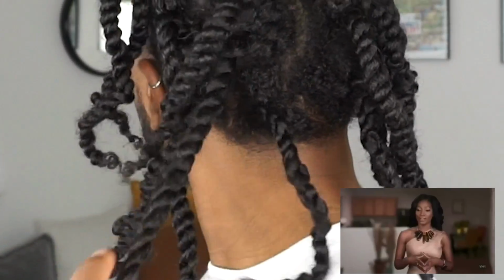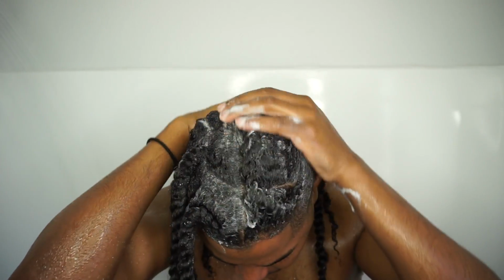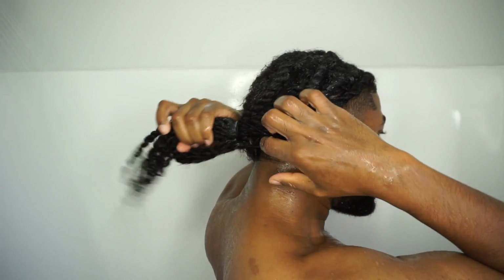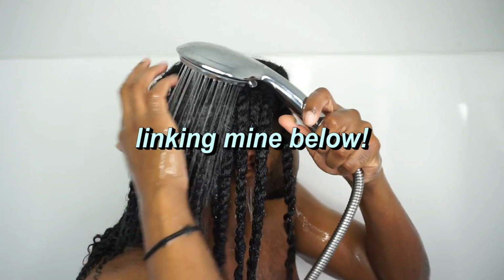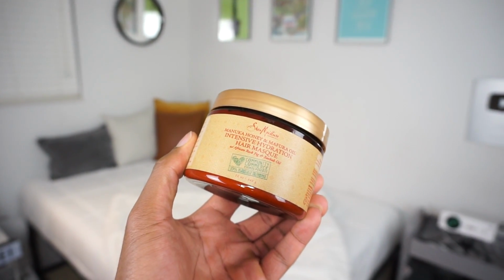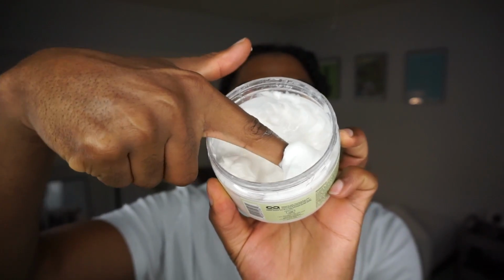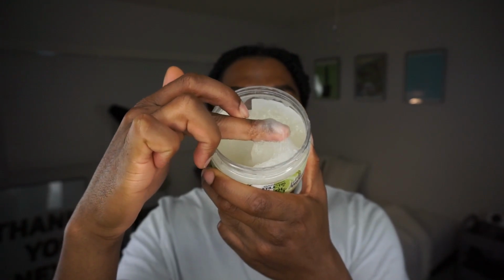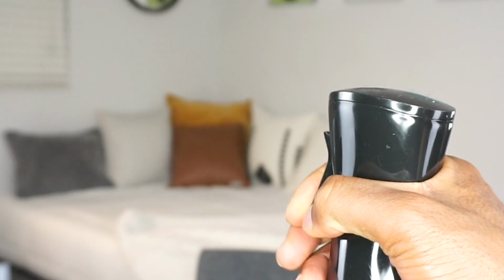MY HAIR GROWTH SECRET IS TWISTS ( a simple twist wash day!)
Hands down...twists have kept my hair growing, moisturized, and easy to maintain.

FOR YEARS, during those hard weeks when I didn't feel like dealing with the wash and gos or the twist outs, I slapped the twists in.

WHY???

1. They're really good at retaining moisture.
2. They're versatile. Updo, downdo, endless styles.
3. They're also super easy to maintain and redo.

Just a bomb protective style overall.

THINGS I USED/MENTIONED:

Showerhead (filtered for protection against hard water)
Fructis Smoothie
Fructis Jelly
Dandruff Shampoo
Ogx Shampoo + Conditioner (my personal recommendation)
Shea Moisture Manuka Deep Conditioner
Spray/Mist Bottle
Satin Scarf

FAQS

What's your hair type?
3c-4b, low porosity, fine hair

How long have you been growing your hair?
Almost 6 years!

25

Can you recommend products?
Whatever you see me use and like in a video..that's what I suggest! But always use what works for YOU.

Your favorite beard care products?
Scotch Porter!

DISCOUNTS/CODES

LYFT Code: WILL308965

As always!
Much Love ❤️
Will

WillOnAWhim is a one-stop shop for all things hair, travel, food and shenanigans! Enjoy!